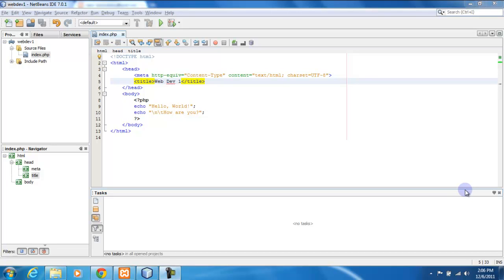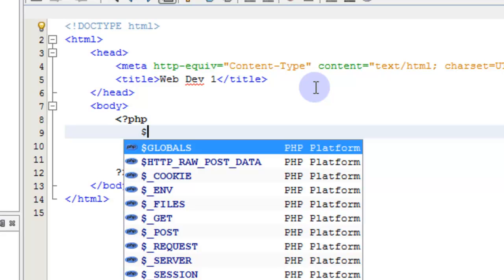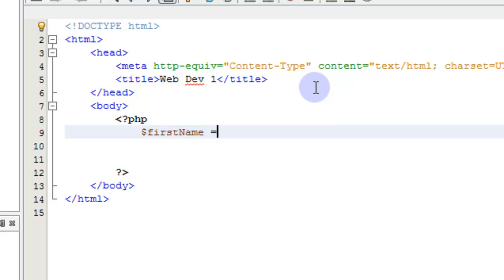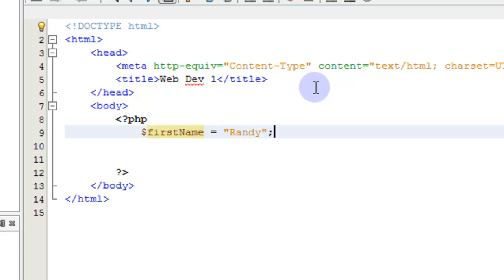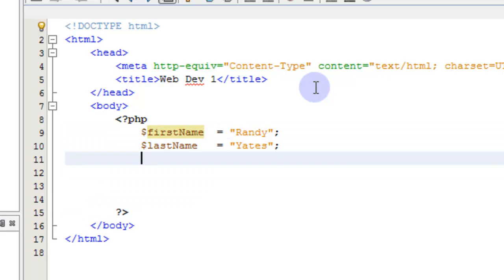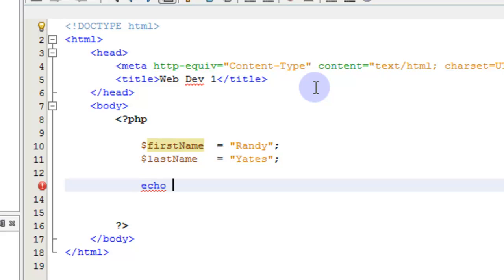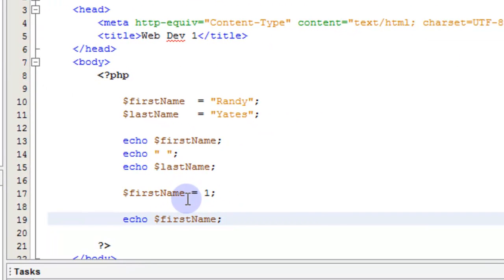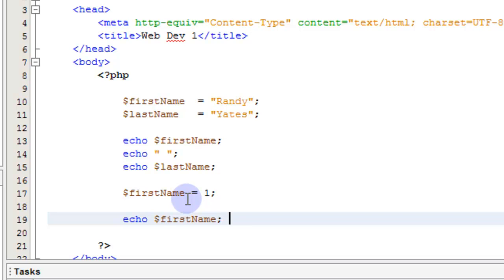PHP Training for Beginners - Creating and using variables in PHP code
In this PHP tutorial for beginners, we go over creating and using variables in PHP. We show how to define and then assign a php variable. Here are the vital points:
-A PHP variable starts with the $ sign, followed by the name of the variable
-PHP variable name must start with a letter or the underscore character and not a number
-A PHP code variable name can only contain alpha-numeric characters and underscores
-Variable in PHP names are case-sensitive ($age and $AGE are two different variables)

You can use either this $_ or $firstname. Camel casing is a good option to use. We can try single quote vs double quotes, end with semi colon

Variable in PHP can have the scope:
-local
-global
-static